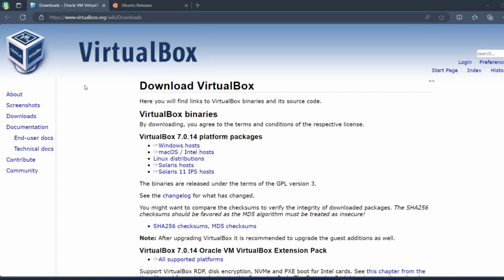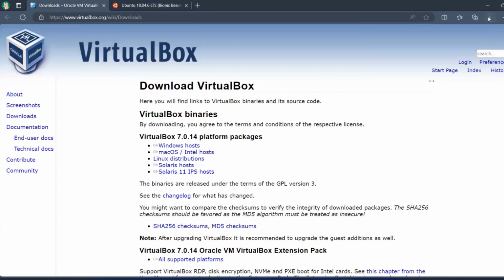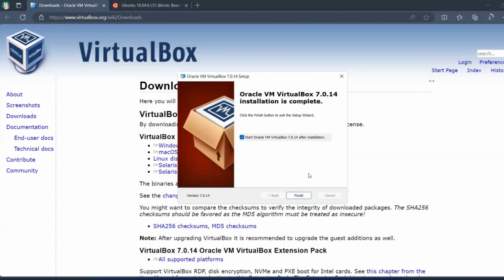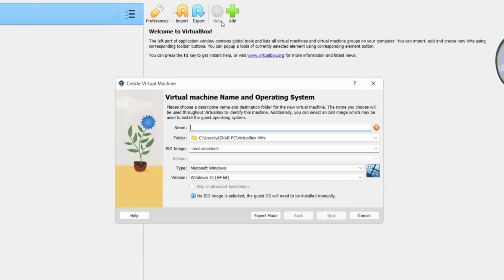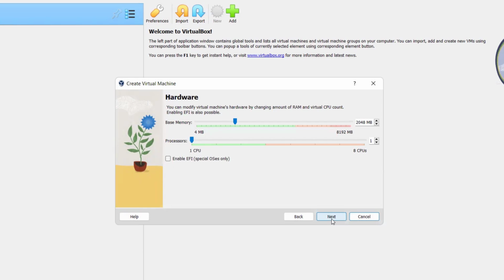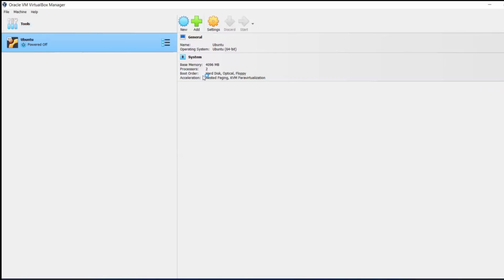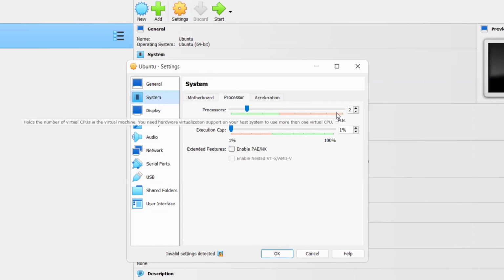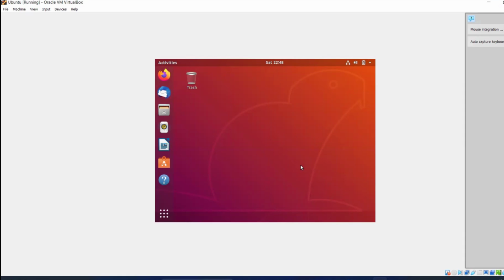How to Download & Install Ubuntu on Virtual Box in Windows 11 Machine